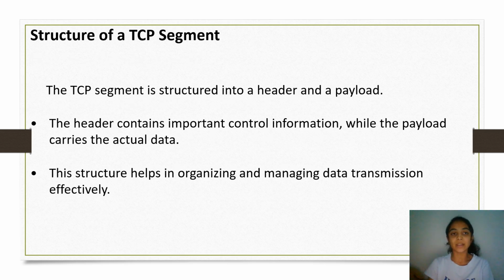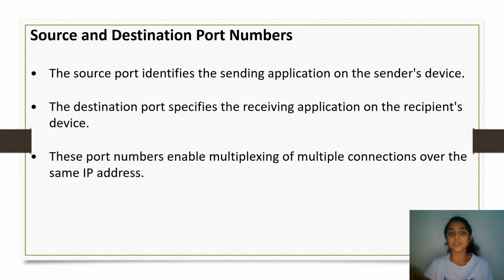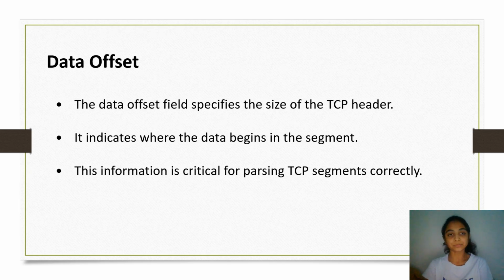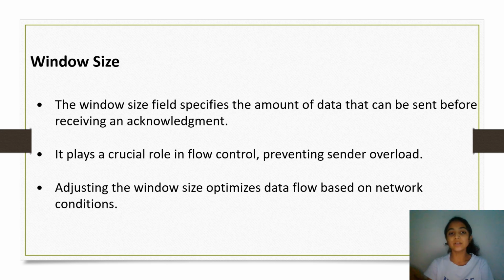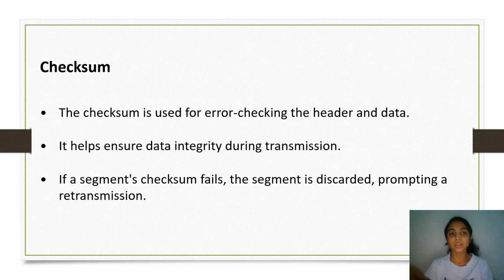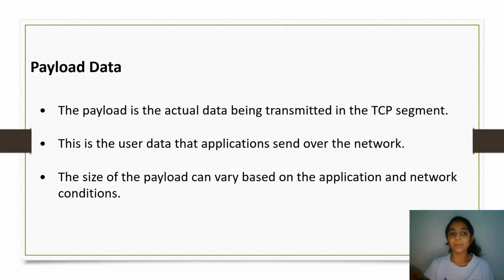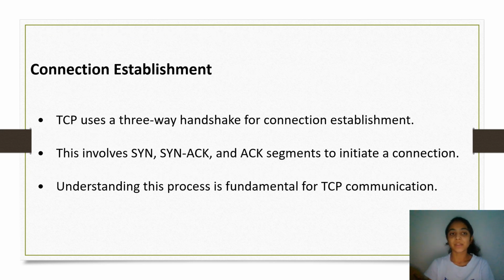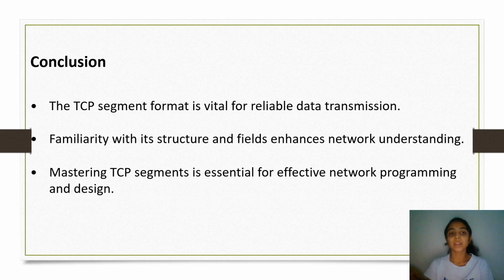|| TCP Segment Format || COMPUTER NETWORKS